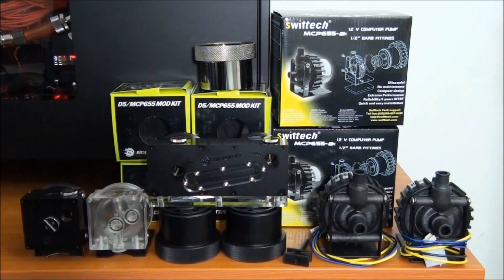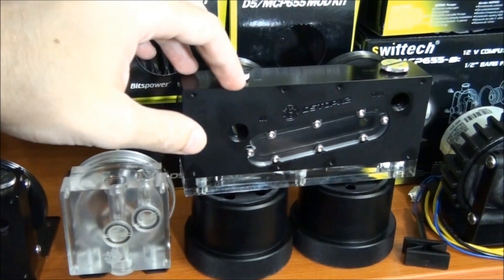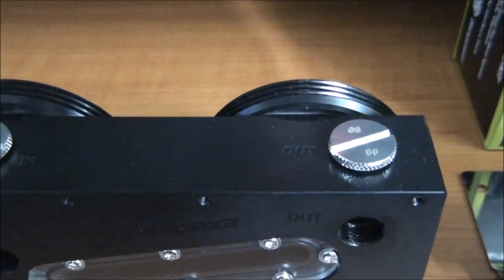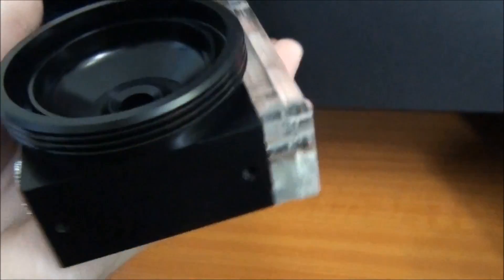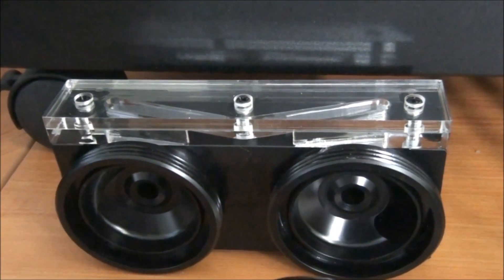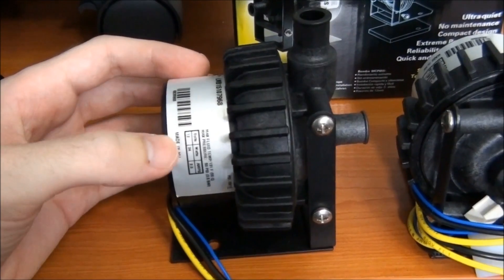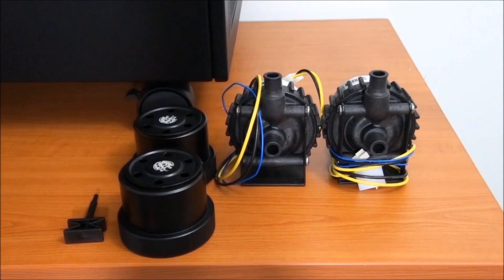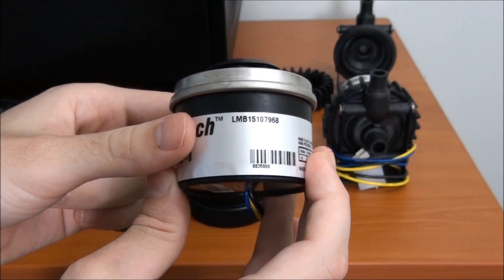Bitspower D5/MCP655 Mod Top & Mod Kit Product Overview & Installation Guide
In this video I take a detailed look at the Bitspower single and dual pump tops, and also the Mod Kit for the MCP655, D5 and similar PC water-cooling pumps. I then do a full installation guide for these components. So the installation guide shows how to fully mod the MCP655, D5 and similar pumps, with a Bitspower pump top and Mod Kit.